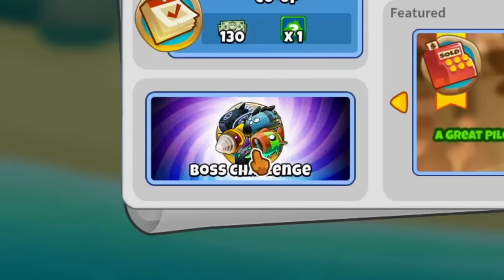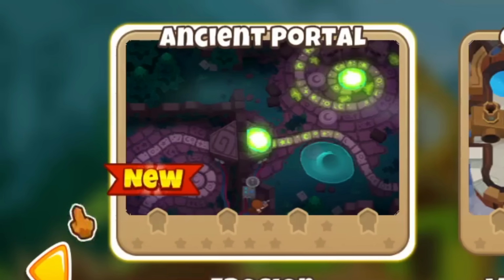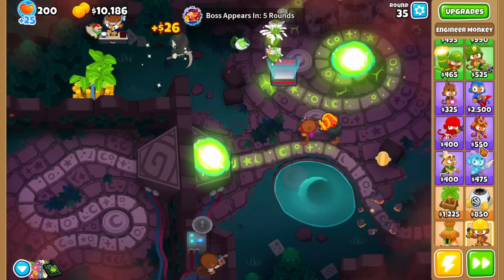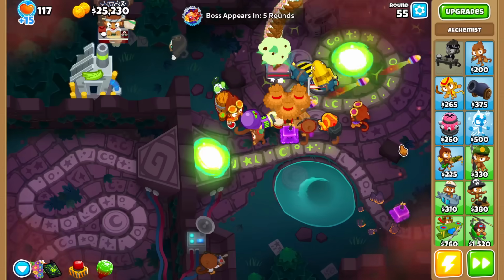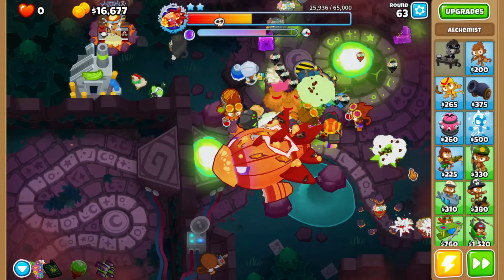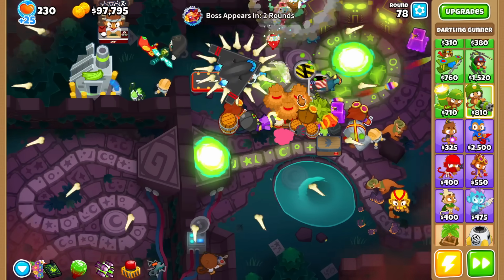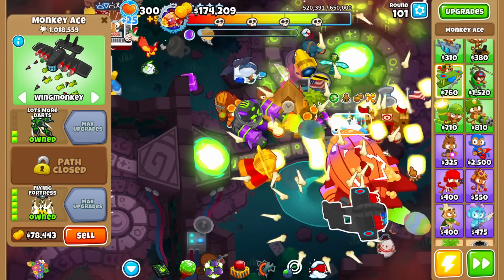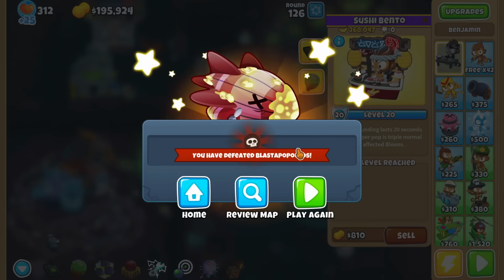NEW Fiery Boss Bloon - BLASTAPOPOULOS Is Back! (Bloons TD 6)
NEW Fiery Boss Bloon - BLASTAPOPOULOS Is Back! BTD6 / Bloons TD 6 - update 45.0 is making a flaming entrance with the re-introduction of Blastapopouolos, a boss that's immune to magic attacks, stuns towers, increases ability cooldowns and much more! Also featuring other aspects of the update like the new map, fast track and quests.